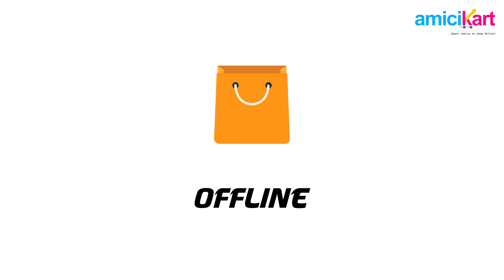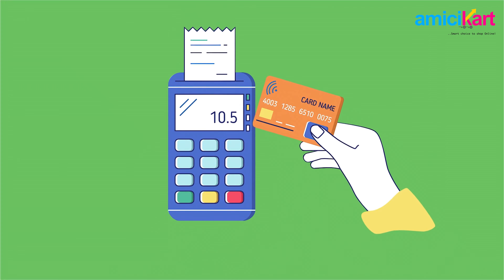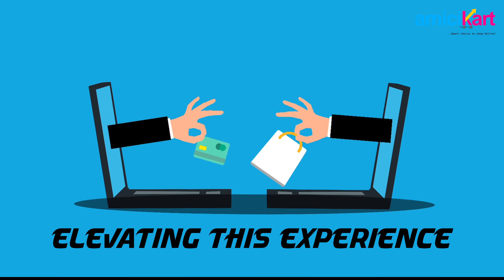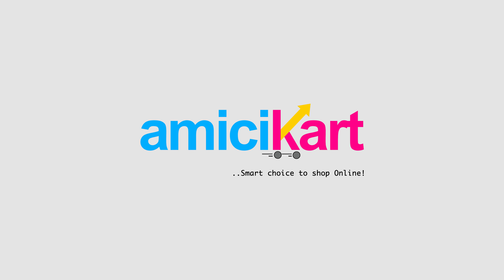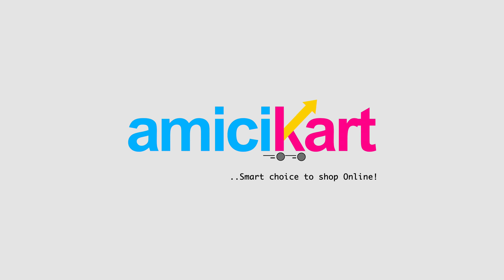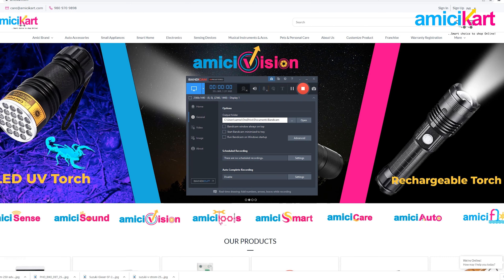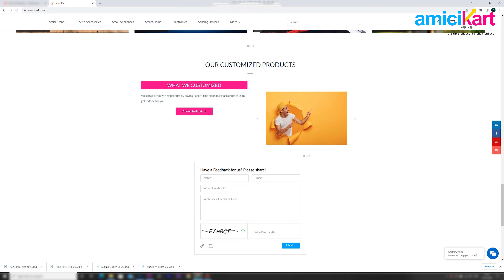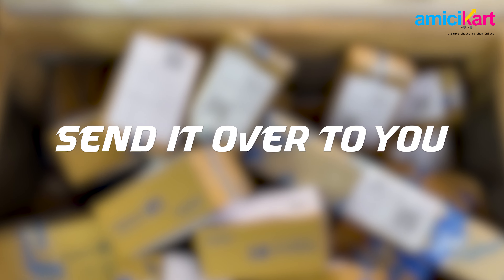How to mark your Brand Logo / Personalized names on your product ?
then you're welcome to use this exclusive "PRODUCT CUSTOMIZATION" Feature, wherein you can send us the details, by filling up a form, as you order a product. We shall use our IN HOUSE LASER PRINTING SERVICE and send it over to you.